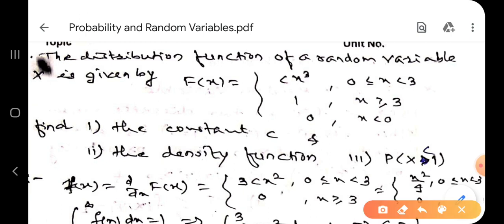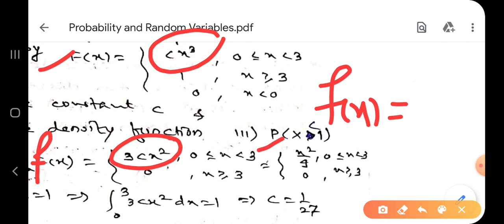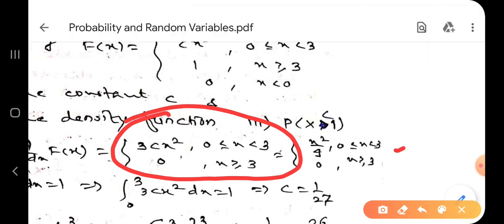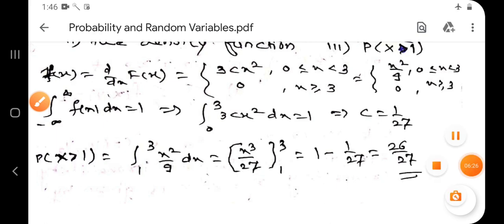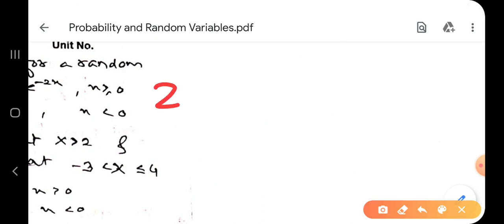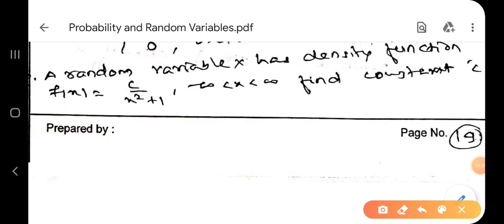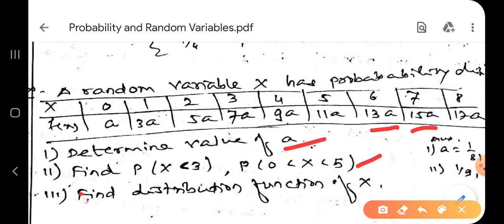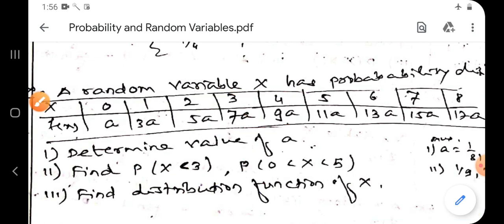Random Variable 09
Examples with distribution function are given